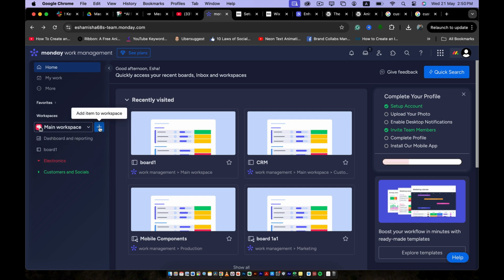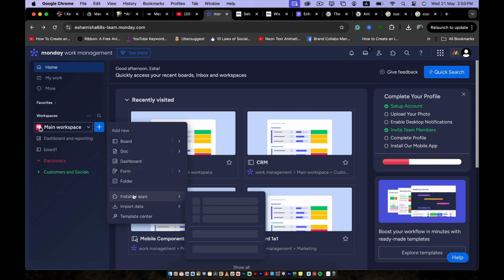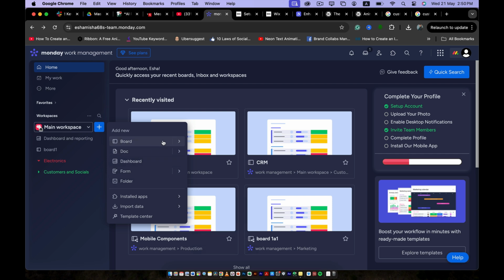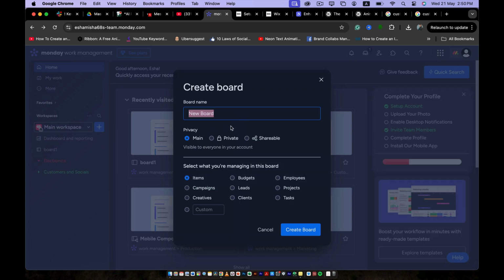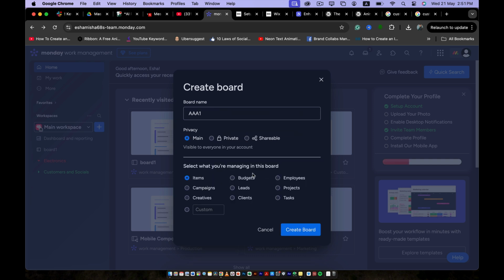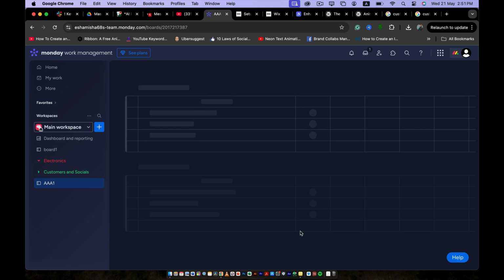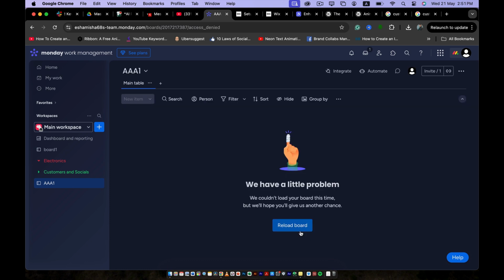How to Create a New Board on Monday.com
If you are looking for a video about How to Create a New Board on Monday.com, here it is!